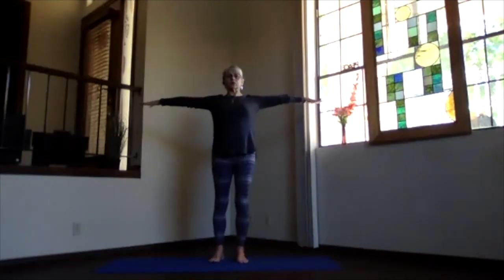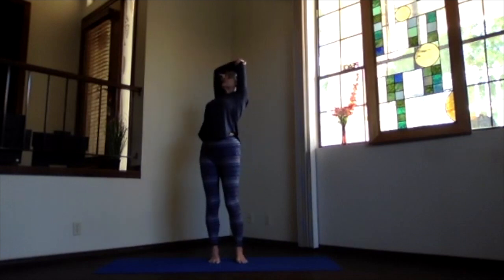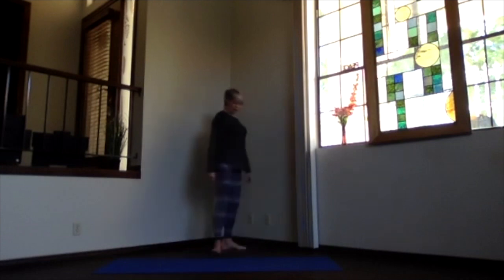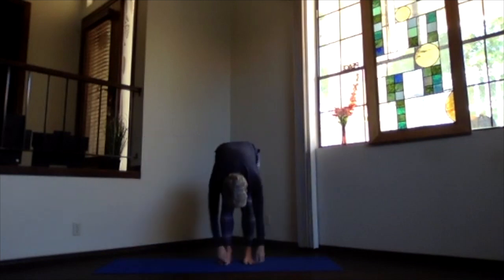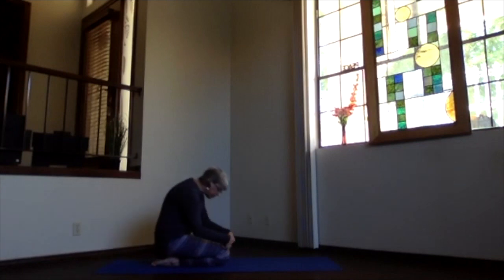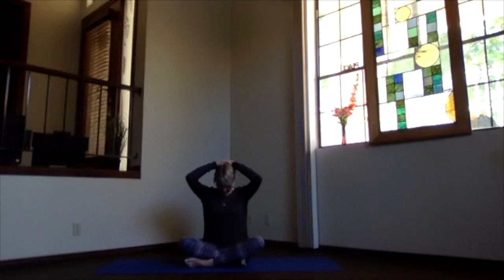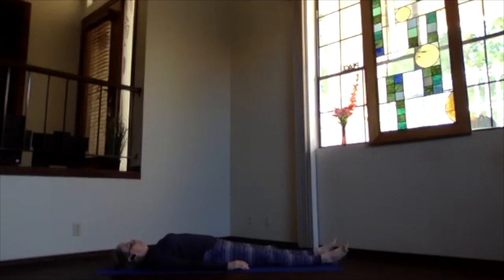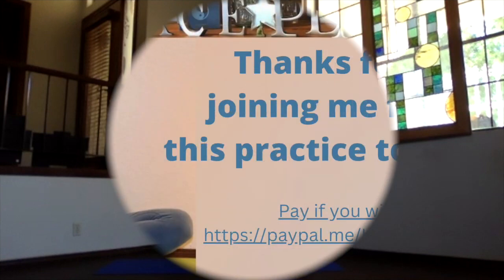Shoulders, Neck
This session features heart openers for the chest and shoulders and stretches for the neck.